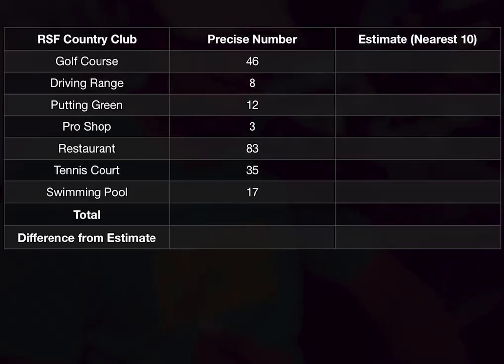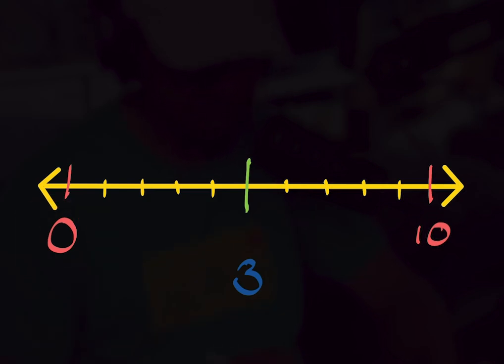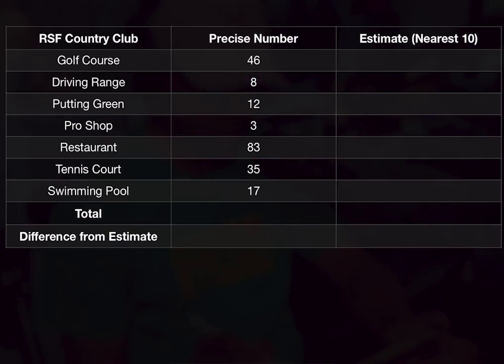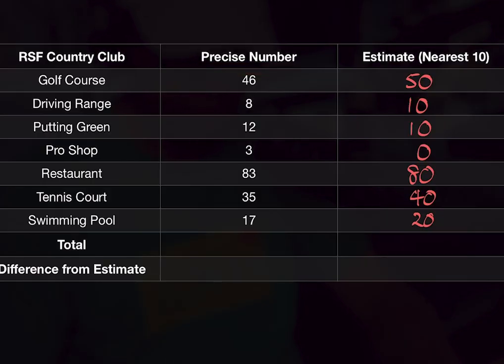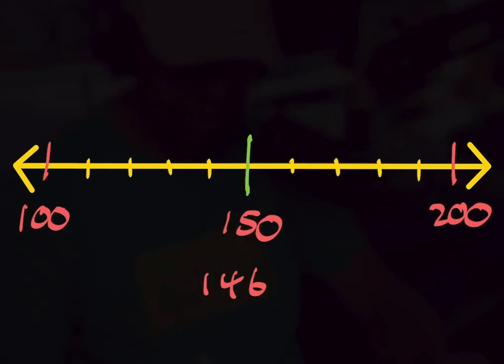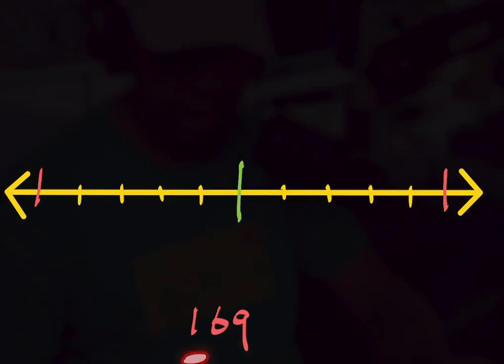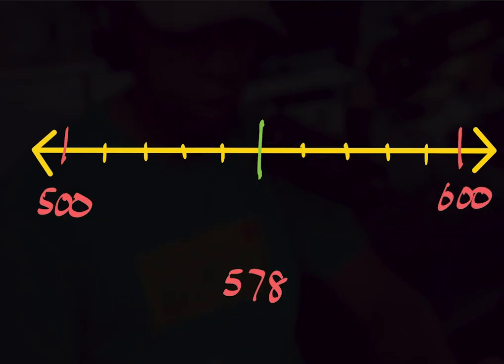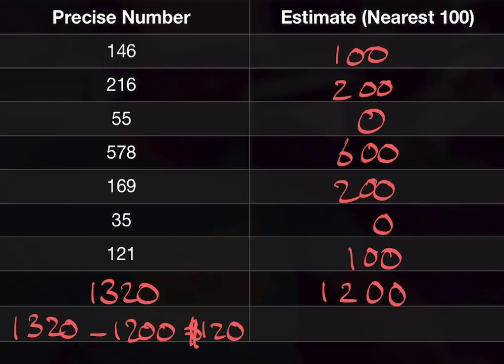How to Round Numbers: Nearest 10 and 100 (Number Lines + Estimation Example)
Learn how to round numbers to the nearest 10 and 100 using number lines and real-world examples. Mr. R (Ragamuffin Academy) shows a step-by-step number line strategy and applies rounding to a Rancho Santa Fe Country Club pro-shop example — including how 425 rounds to 400. Perfect for 3rd–4th graders and quick mental math practice.

In this video you’ll learn:
• How to label a number on a number line
• How to find lower & higher multiples of 10 and 100
• How to pick the multiple the number is nearest to (rounding rules)

Example problems in the video:
• 46 → 50 (nearest 10)
• 3 → 0 (nearest 10)
• 35 → 40 (nearest 10)
• 425 → 400 (nearest 100) — shown on the number line

Standards covered: CCSS.MATH.CONTENT.3.NBT.A.1 (place value), CCSS.MATH.CONTENT.4.NBT.A.3 (rounding to nearest 10/100).

🧭 Suggested Chapter Markers (use in description for easier navigation)

0:00 Intro — 3 things you will learn
0:38 Number line basics & chart introduction
1:22 Rounding to nearest 10 — examples (46, 3, 35)
7:25 Pause + student practice (round to 10)
10:08 Rounding to nearest 100 — pro-shop examples (146, 35, 169)
15:31 Pause + student practice (round to 100)
18:48 Totals: precise sum vs. estimate — reasonableness check
21:13 Why rounding matters: mental math & estimation
21:46 Outro (practice pack / subscribe)